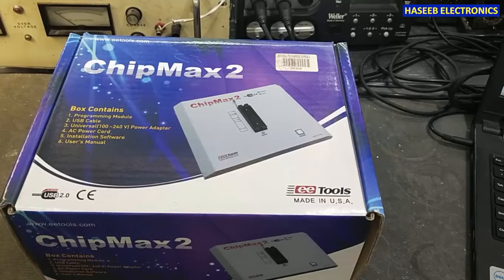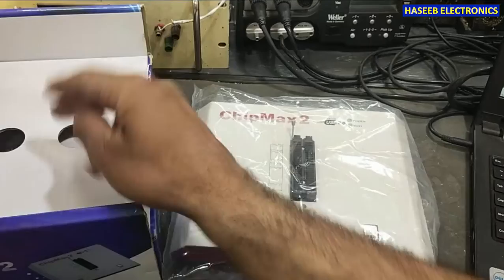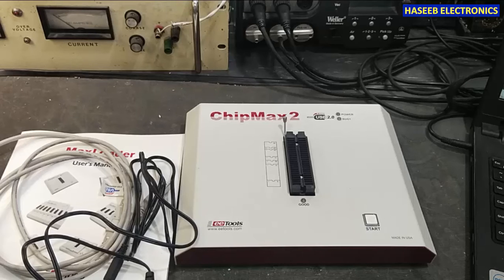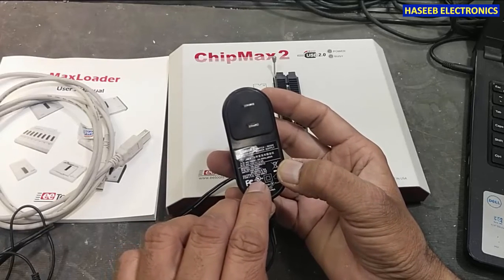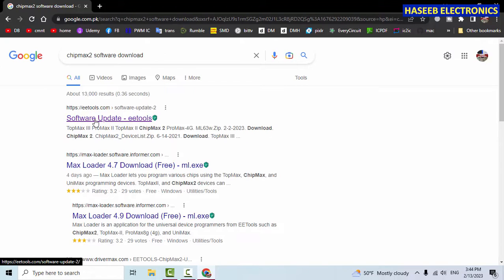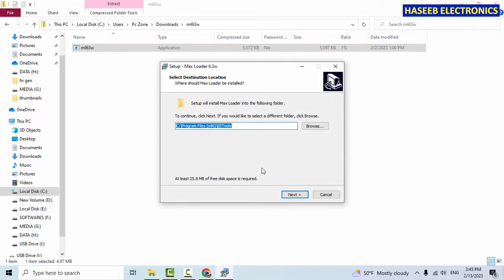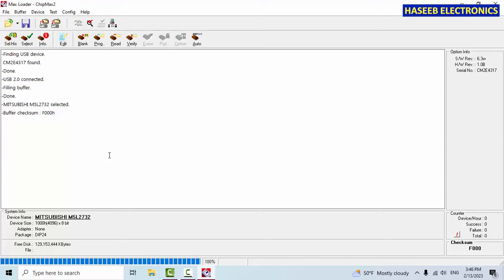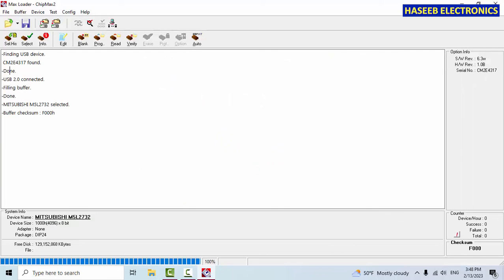{818} ChipMax2 Universal Programmer Software Installation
in this video number {818} i demonstrated ChipMax2 Universal Programmer Software Installation. it is universal programmer to program a large variety of  programmable ICs and t test logic ICs. it is from eetools USA, ChipMax2 is a low cost & high performance universal device programmer, it have PC USB 2.0/3.0 interface. It programs a 64 Mbit flash memory in 42 just seconds. ChipMax2 supports over 13000 programmable devices with low voltage (1.8 V). ChipMax2 is the state-of-art universal programmer offers you the most advanced programming facilities with the most user friendly interface.
its software supports full WINDOW 95/98/2000/NT/XP/7/8 and greater. Auto search device select function supports E(E)PROMs & Microcontrollers. Device insertion test identifies improperly inserted device before programming. Check for incorrect device insertion, backward, incorrect position, and poor pin contact. High-speed device function tests and user creatable test library. Device Operations: Read, Blank check, Program, Verify, Checksum, Data compare, Security, Auto(blank check-program-verify), Option Bit program. Display programming parameters and optional bit information on the screen. Set device/buffer address ranges before programming devices. Extensive on-line F1 help system provides text and graphics. User-changeable programming parameters. Built-in editor for both buffer date and test vectors. Support Binary and all hex files (POF and JEDEC, Intel Hex, Motorola S Records, Tekhex , straight hex, hex-space, Extended Tekhex, and others; automatic file type recognition) with Load,Edit, and Save commands. Distribution of 16- and 32- bit data into 8-bit portions.
HARDWARE One on-board FPGA for extremely fast communication.
Supports real low-voltage support : 5, 3.3, 2.7 and 1.8 volt for programming power. Detects all pin locations for poor or damaged pin contacts. External START key allows production programming mode.
Internal universal power supply,110-240 VAC (no separate power supply required in foreign country). Current limiting protects hardware circuit from improperly inserted or defective chips and operation errors. Standard 48-pin ZIF(Zero Insertion Force) socket accepts both 300mil and 600 mil DIP devices. True universal pin driver hardware. Support a high-speed USB 2.0/3.0 port for PC interface. Hardware diagnostic program exams all socket-pin drivers before using programmer. Gang Program Mode allows programmers up to 8 units as concurrent programming system. (START ALL key enable to program the programmers simultaneously)